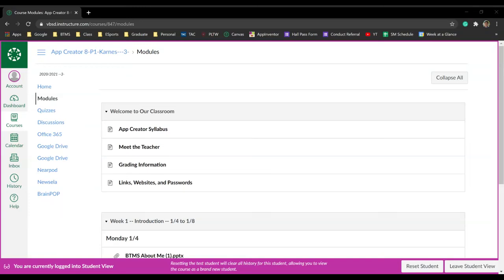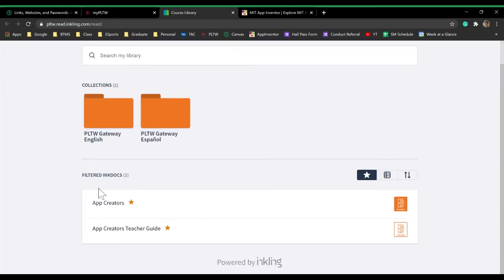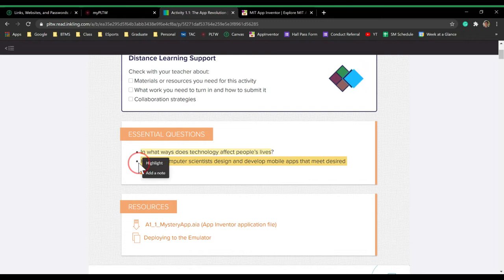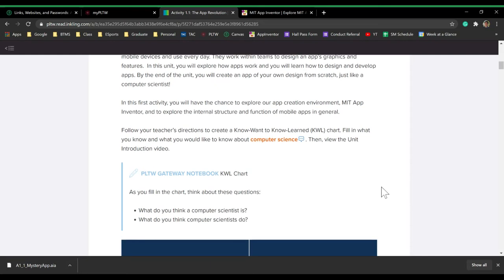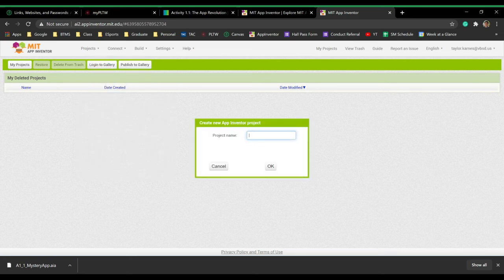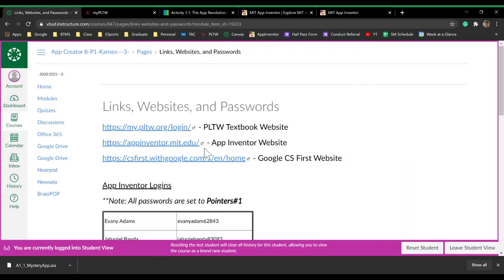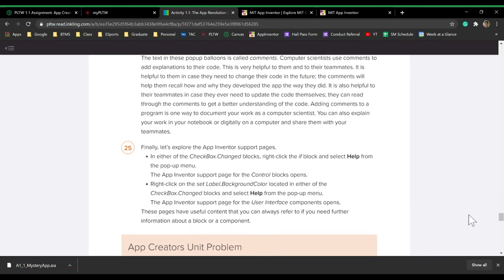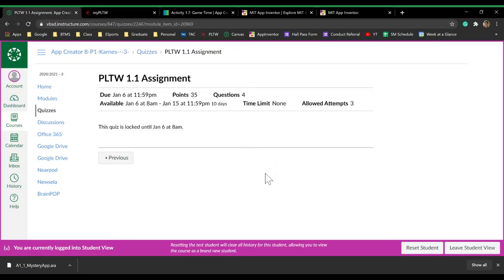PLTW 1.1 Assignment Instructions